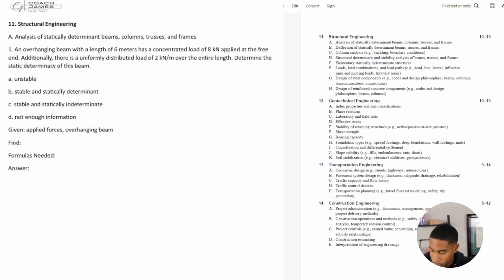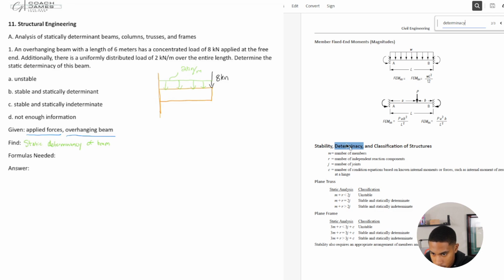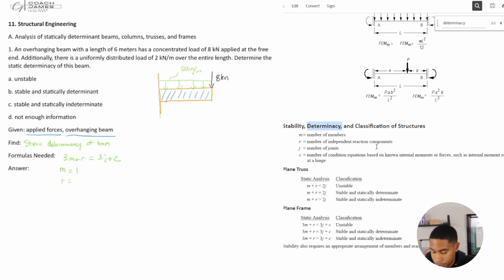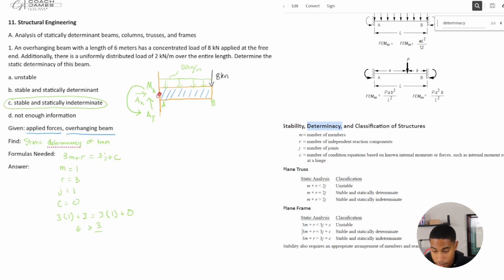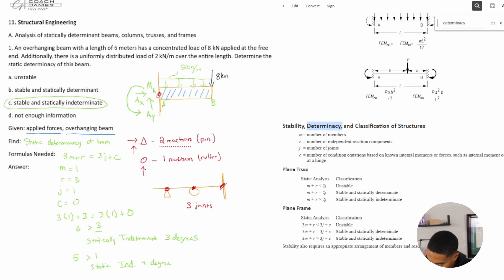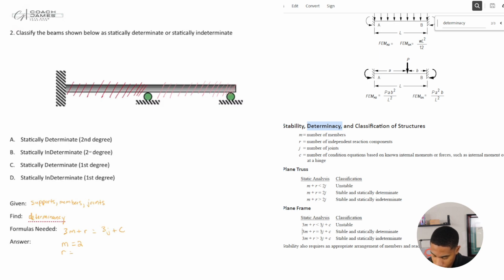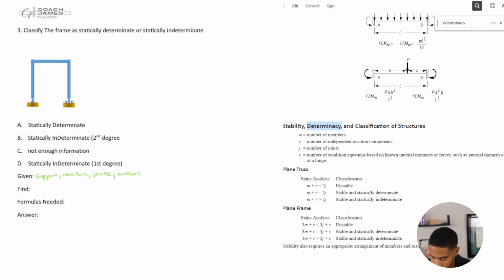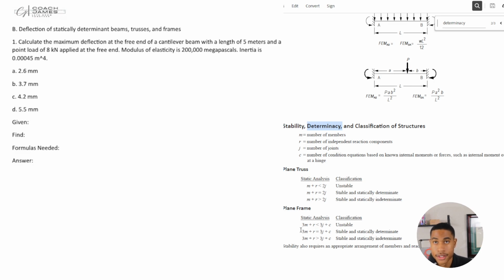FE Review - Structural Engineering - Analysis of statically determinant beams, columns, & frames